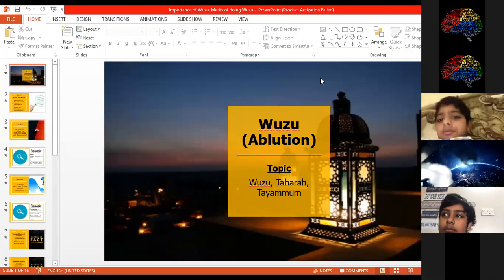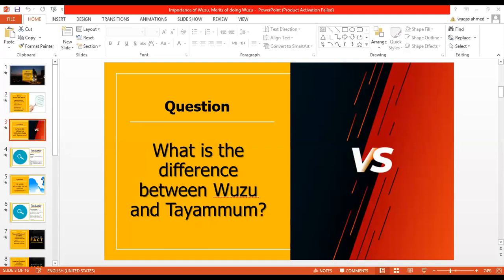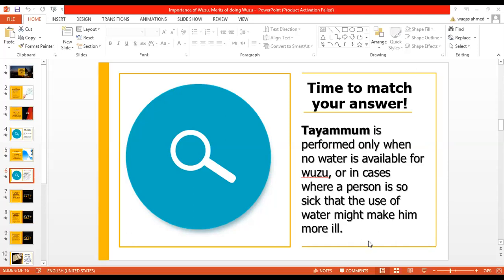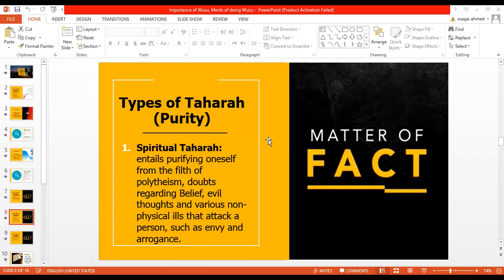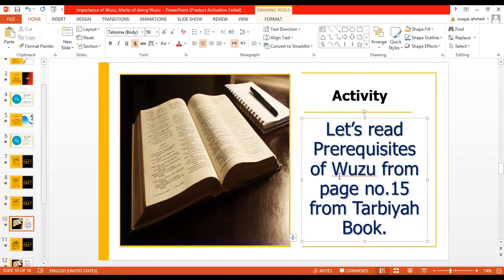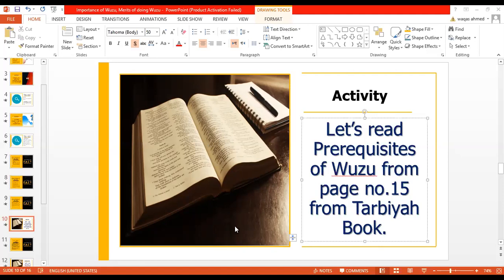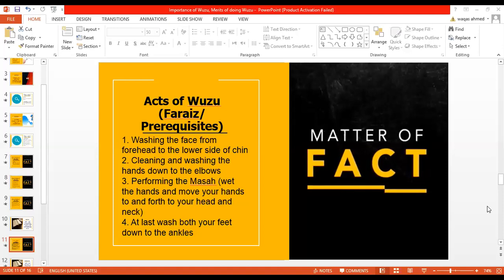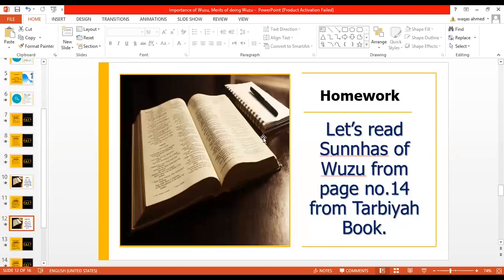19 June 6